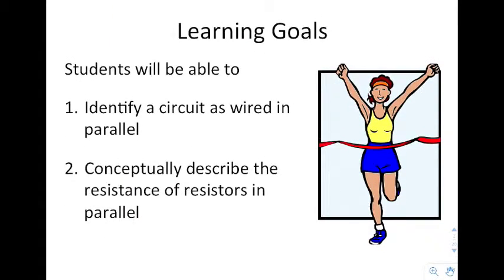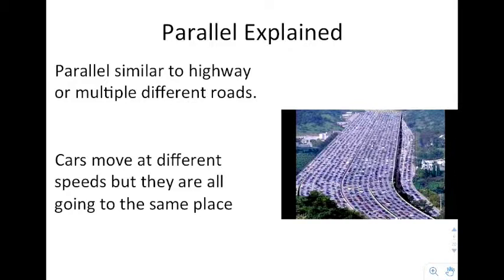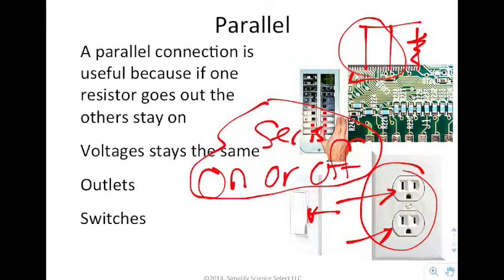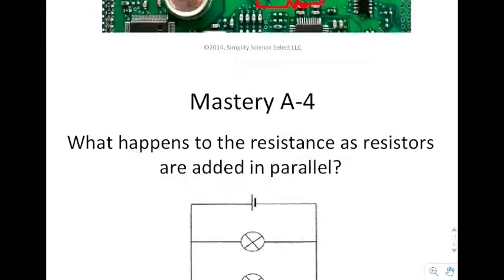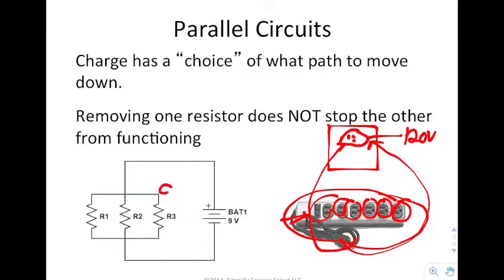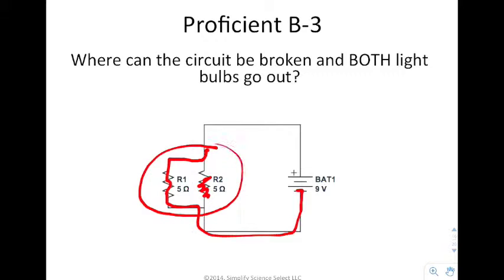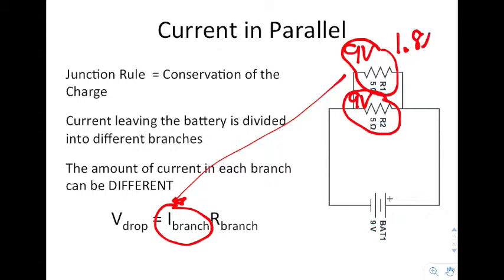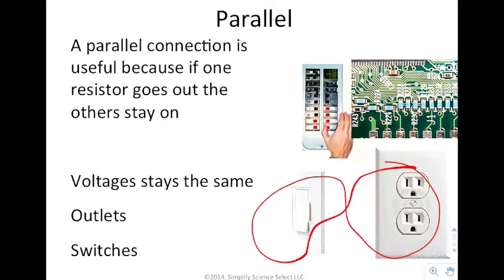IPC: P- 5.4 Life's All About Choices